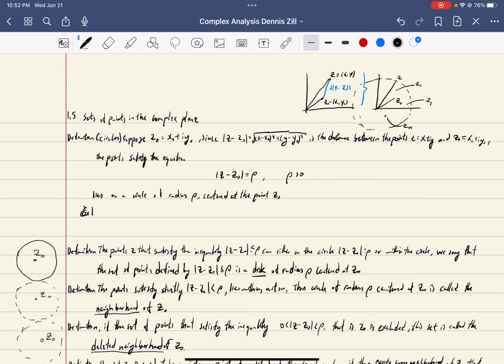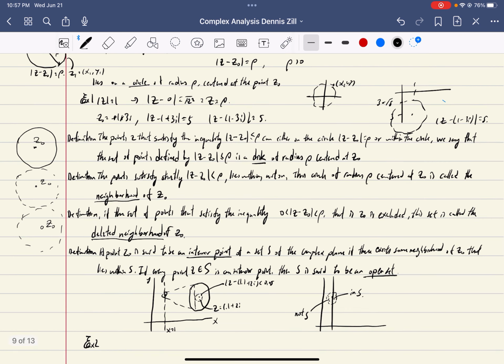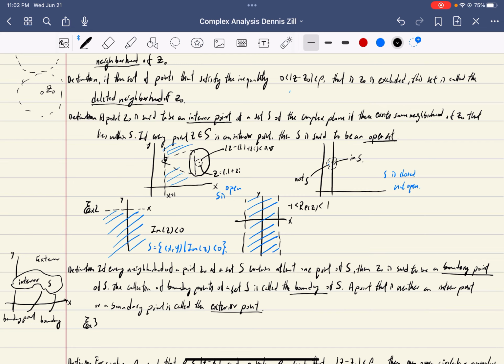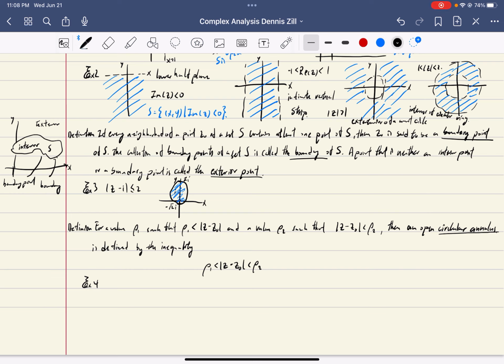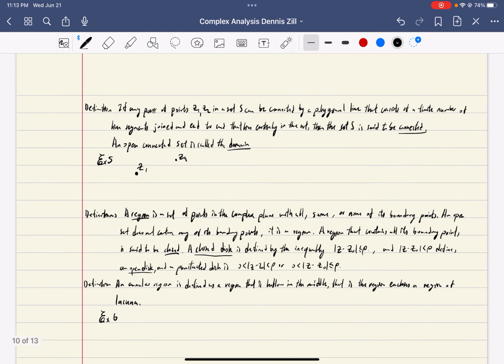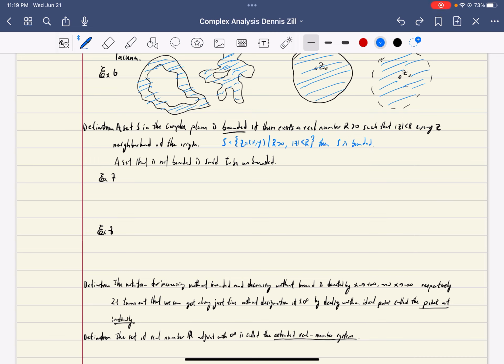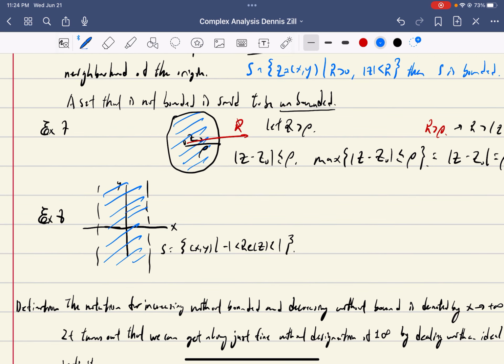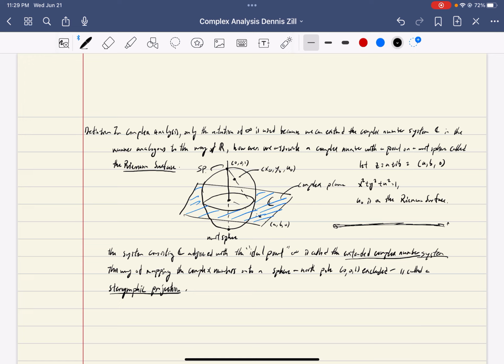1.5 Sets of Points in the Complex Plane